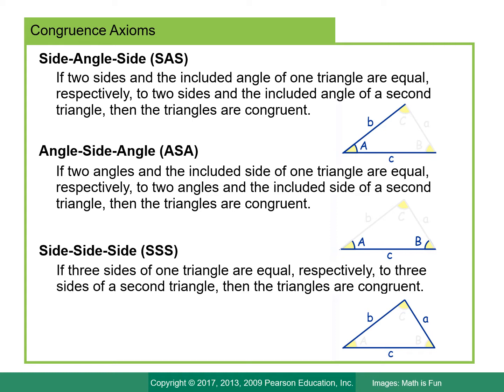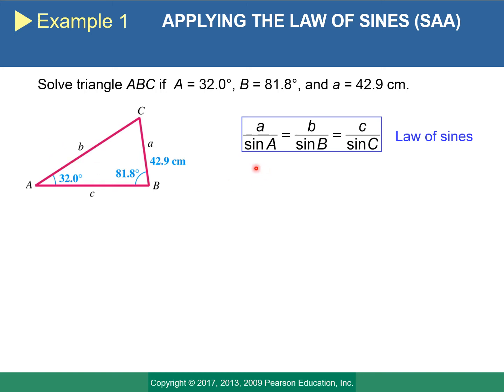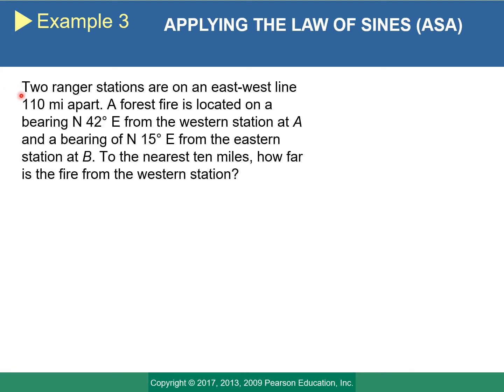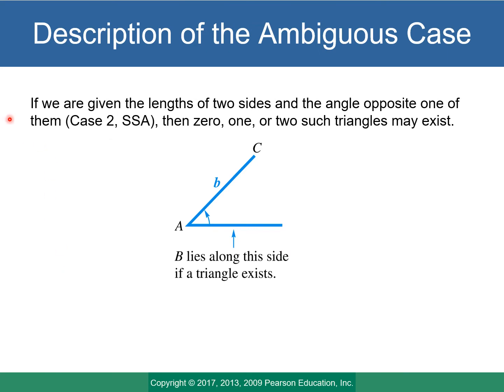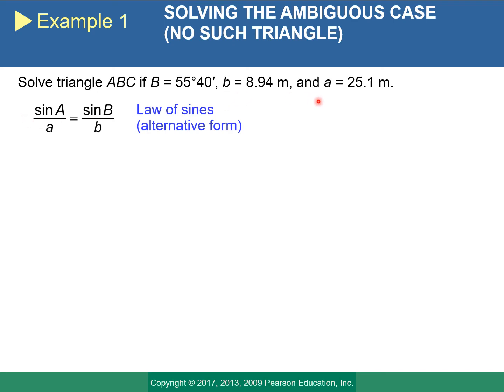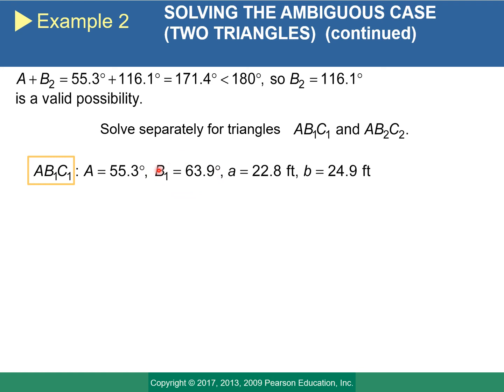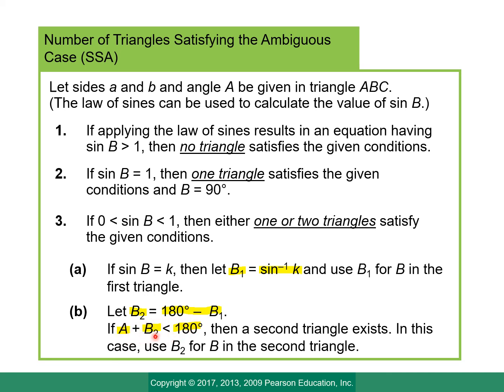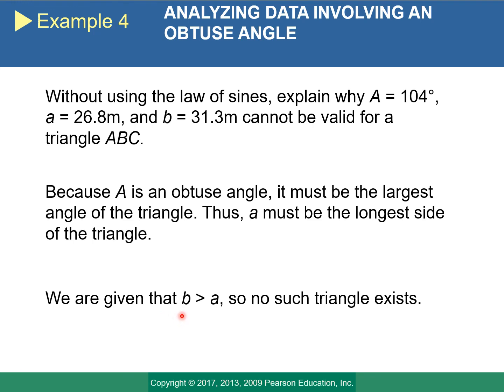Trig: Oblique Triangles and the Law of Sines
An introduction to oblique triangles and how to solve them using the Law of Sines. We work through examples when one side, two angles are known (SAA and ASA) and also when two sides, one angle are known (SSA - the ambiguous case).